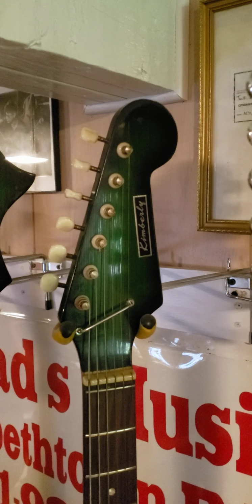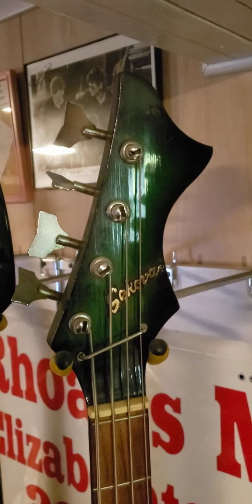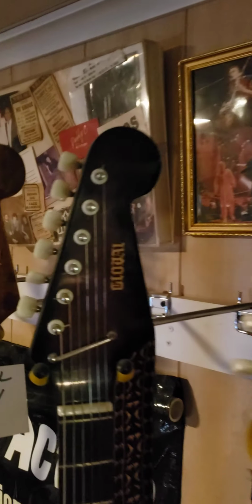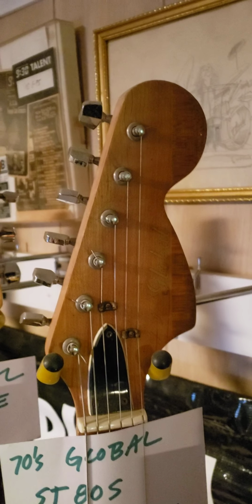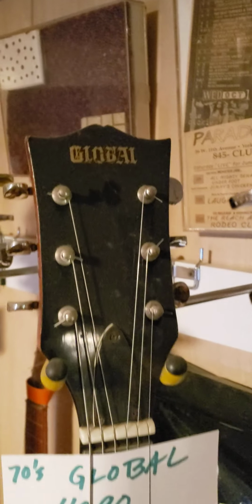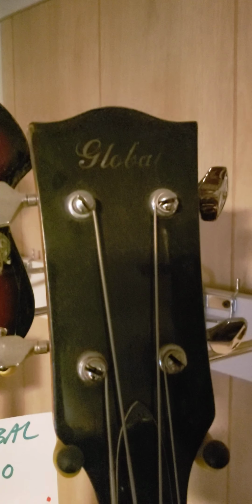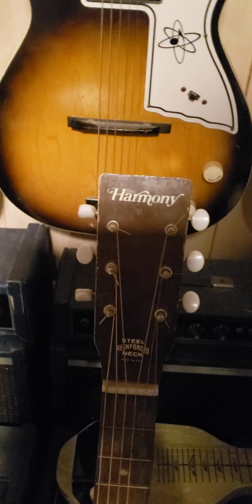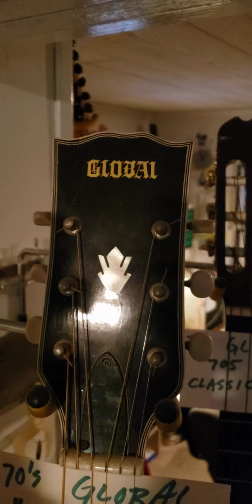Understanding the term "lawsuit guitar."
This video is to help everyone understand what is meant by "lawsuit guitars" from the 70's.